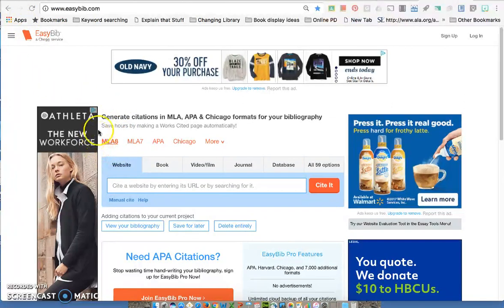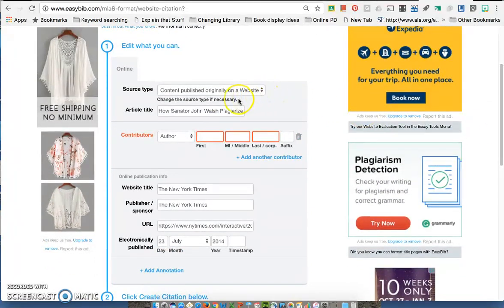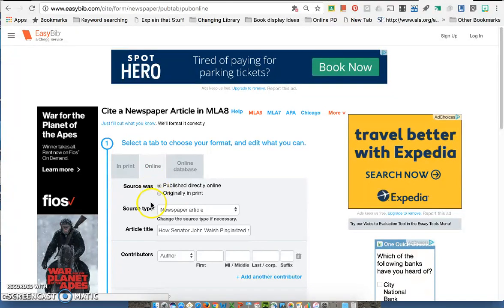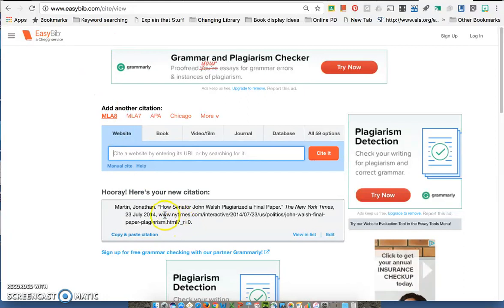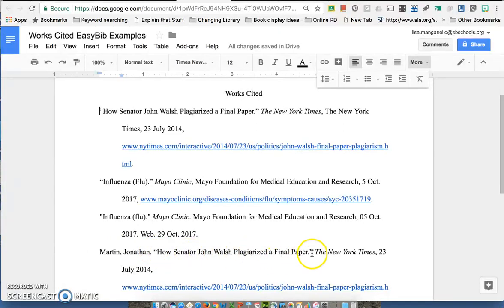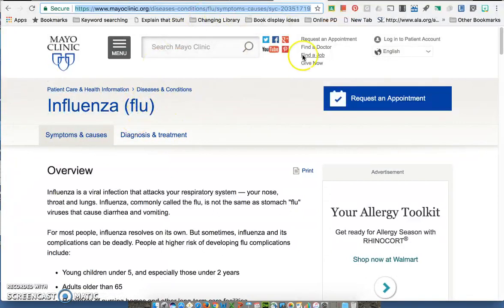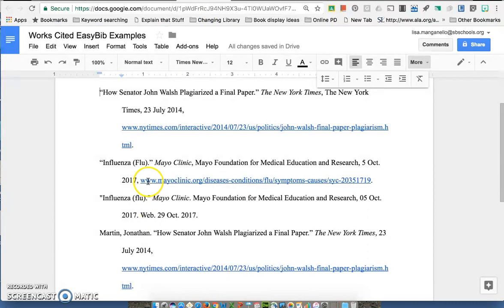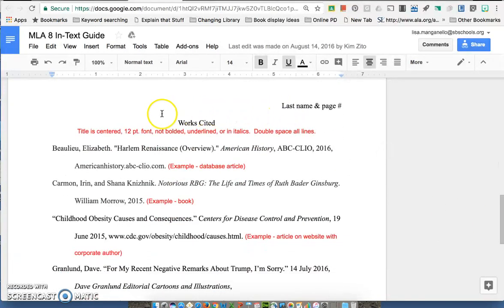EasyBib Help for Students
How to use EasyBib properly to create correctly formatted MLA citations.